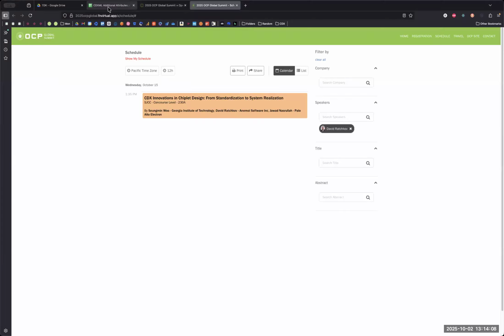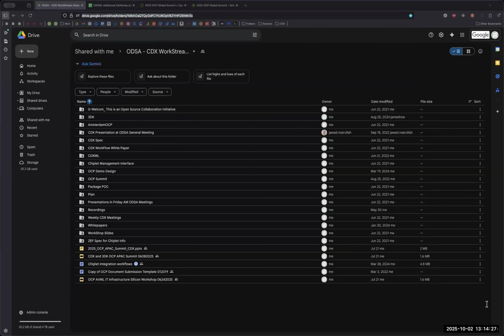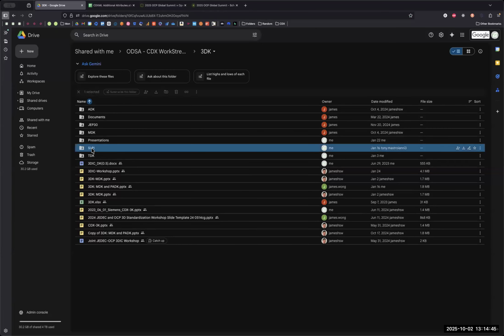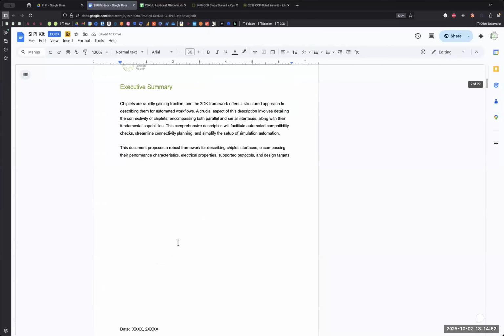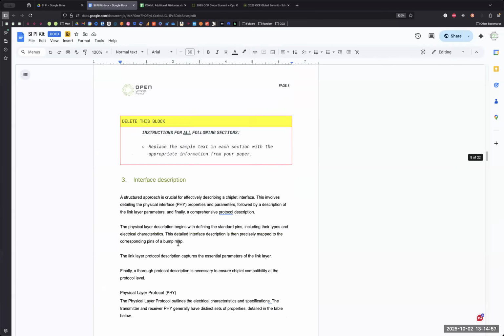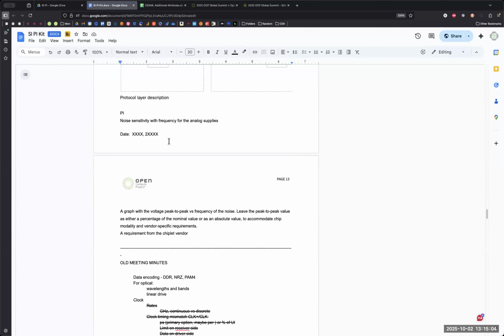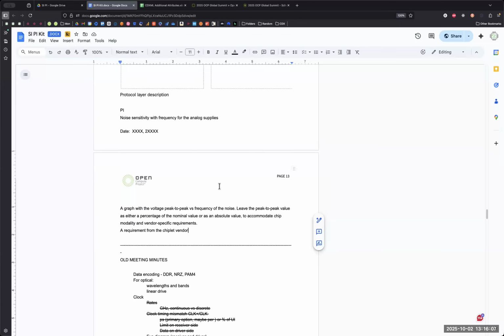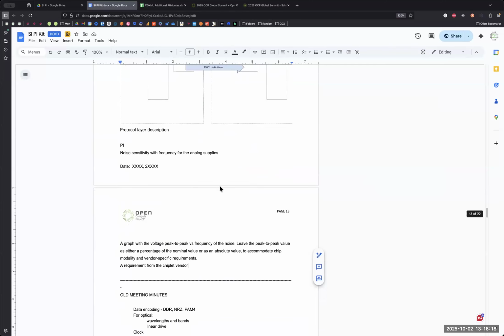OCP Server - Open Chiplet Economy - Chiplet Design Exchange (CDX) Workstream call (Oct 02, 2025)